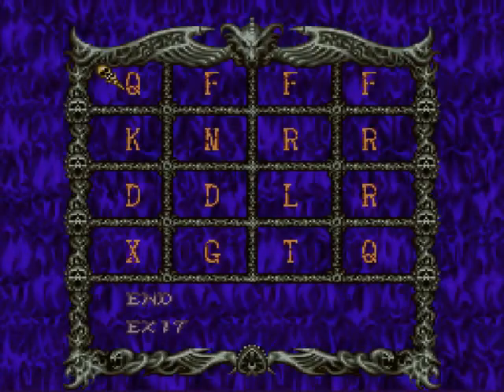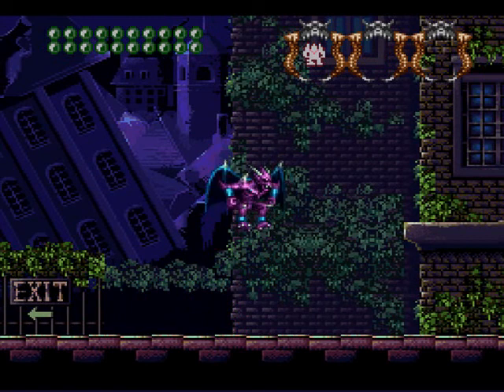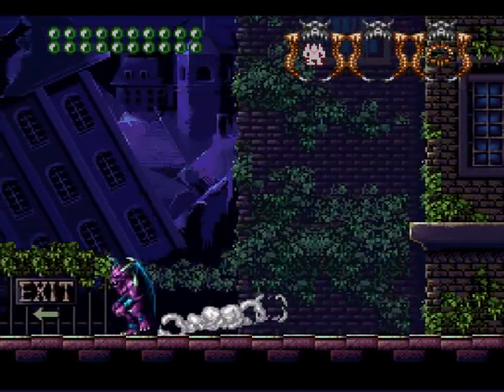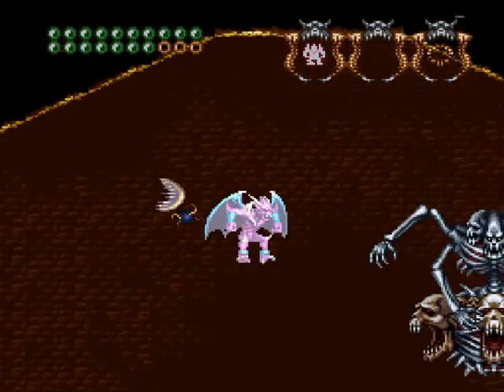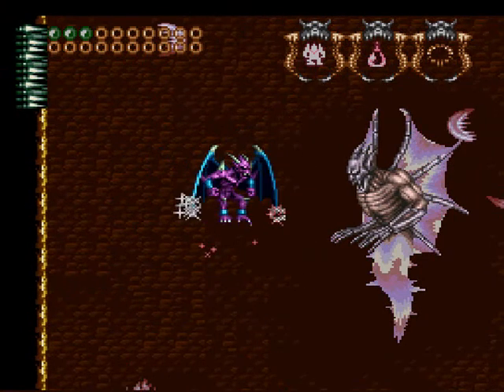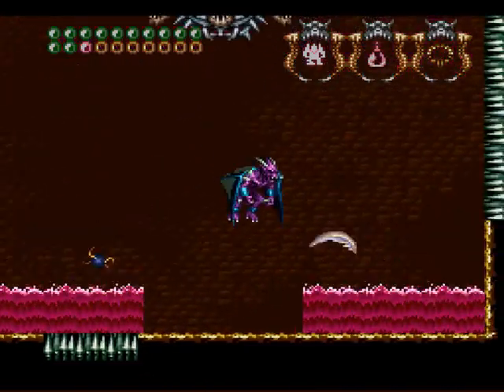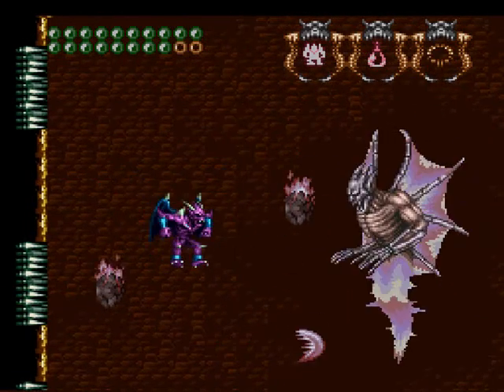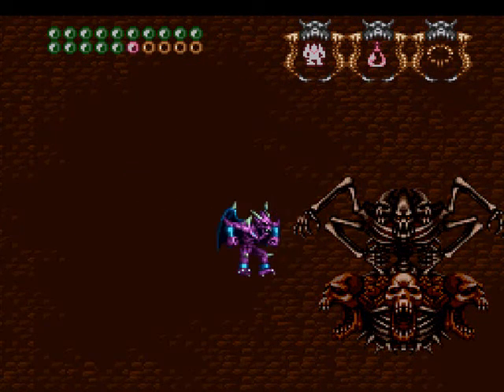Let's Play Demon's Crest: Dark Demon Finale (1/2)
Boss Fought: Dark Demon